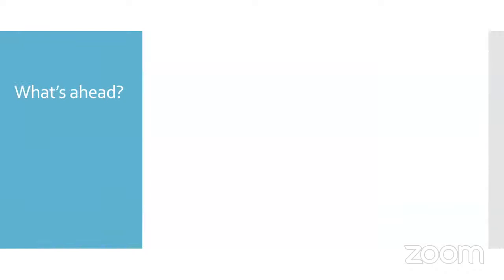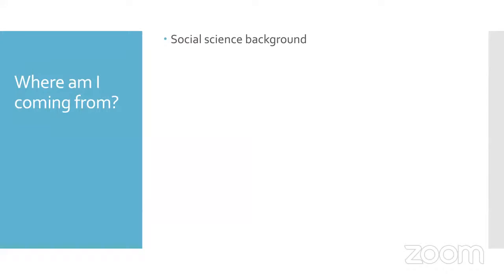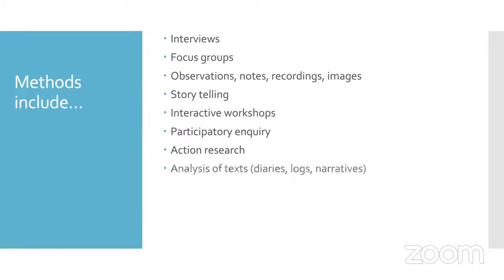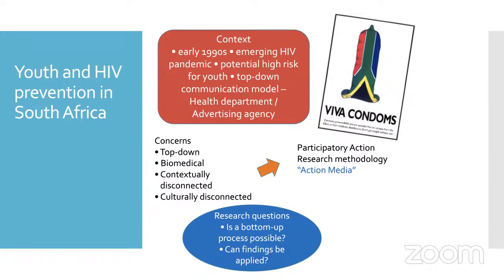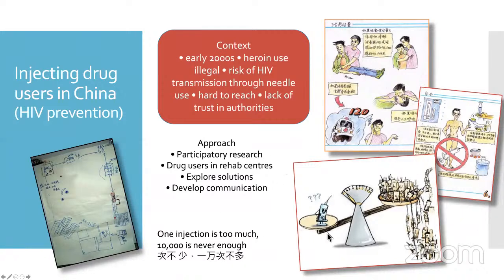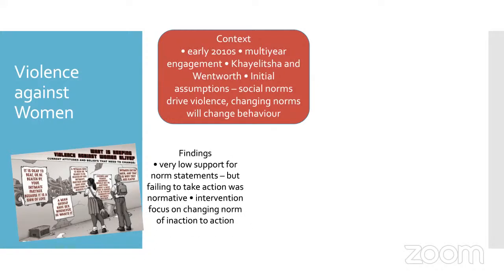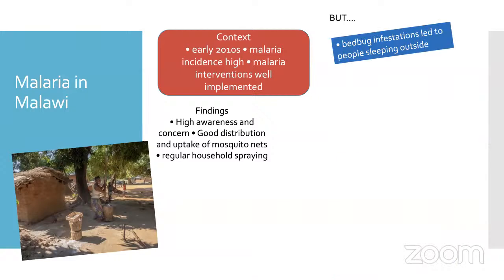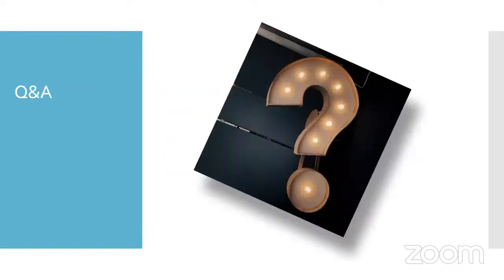THE DOCTORAL ACADEMY